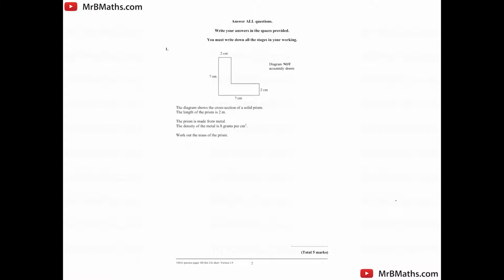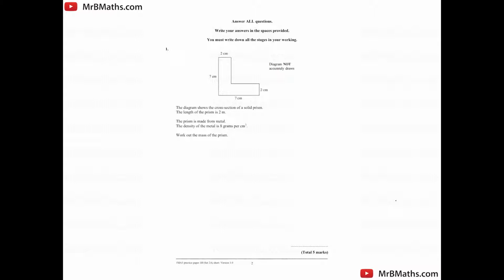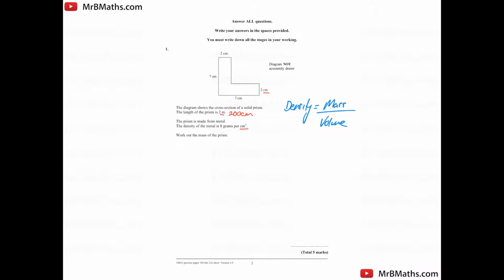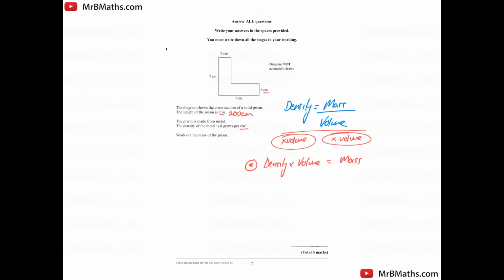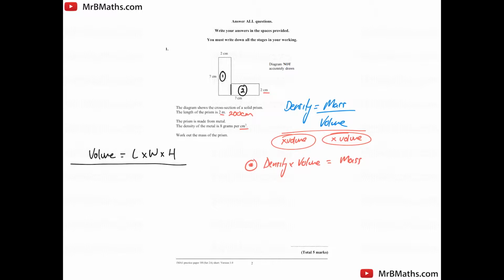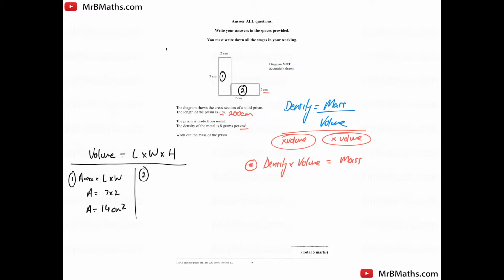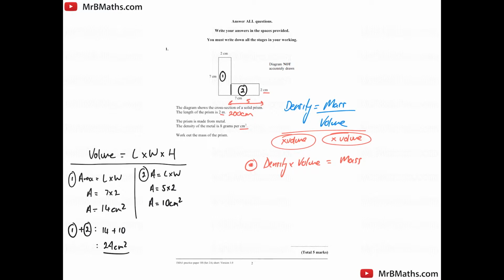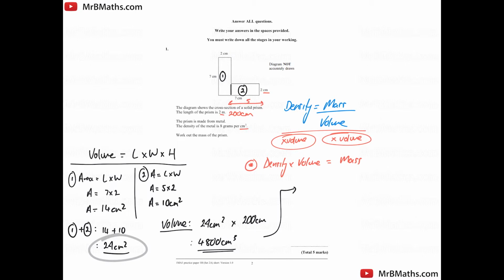Density, Mass and Volume (Prism) - GCSE Maths (9-1) - Set2A-1H-Q1 - MrBMaths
A worked solution to an exam question based on Density, Mass and Volume. For the full exam paper, look at the video on my channel labelled Set 2A 1H.